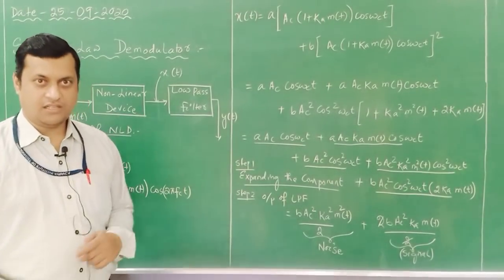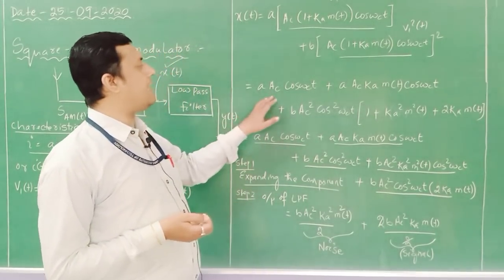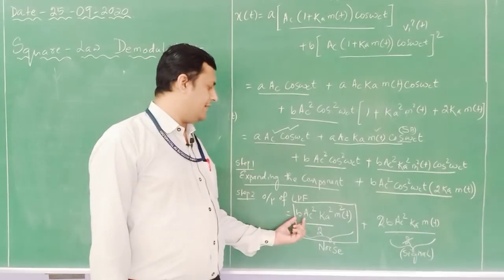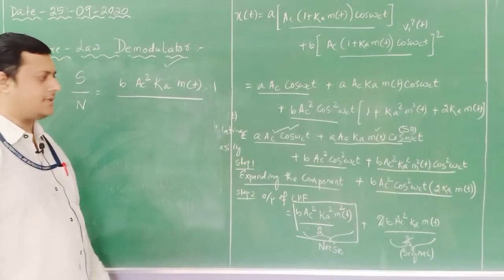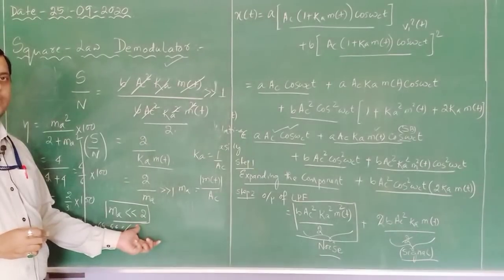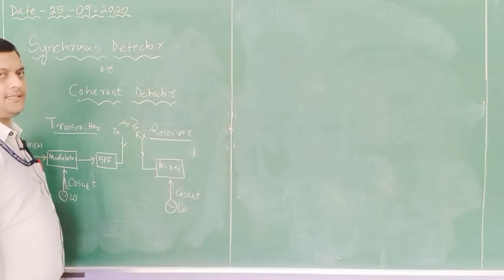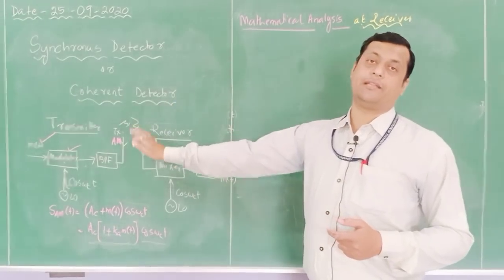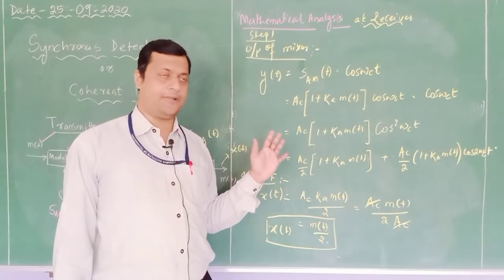Principles of Communication Systems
AM- Demodulation